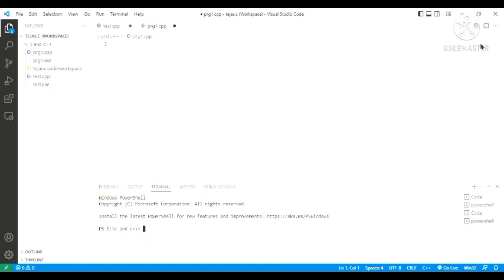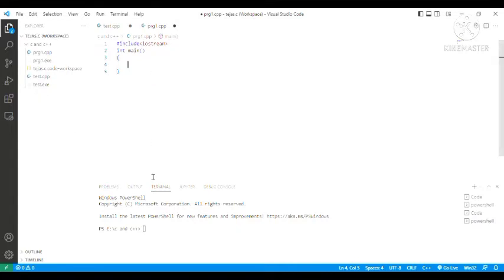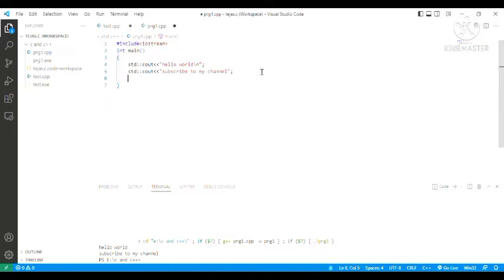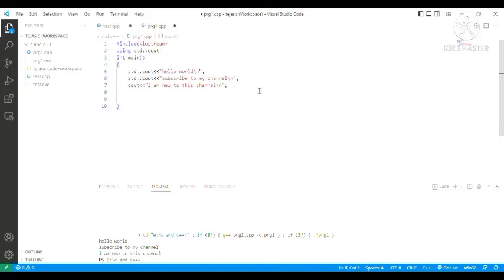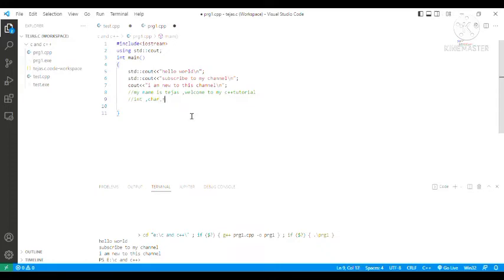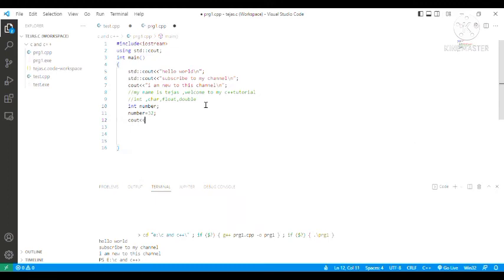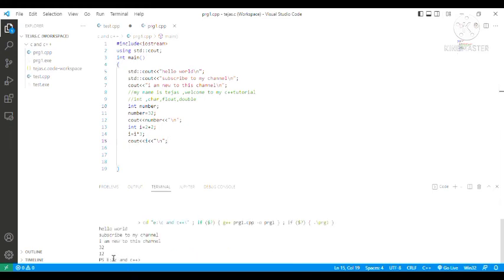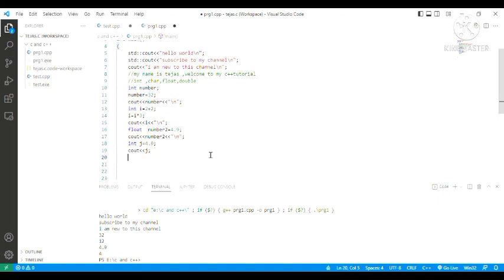C++ chapter 1 || LECTURE 1 || content overview